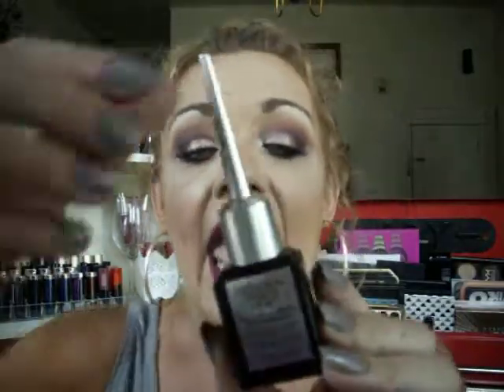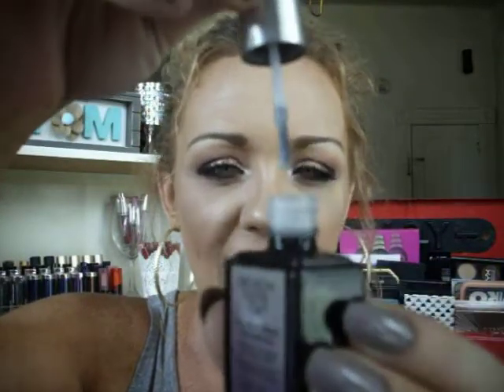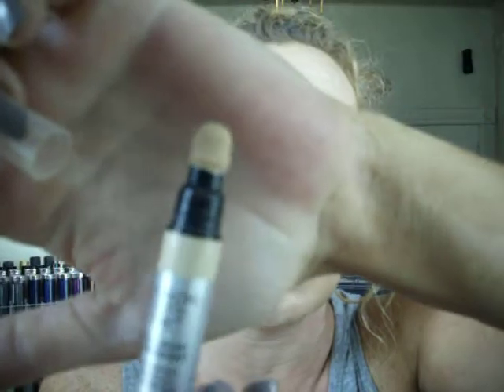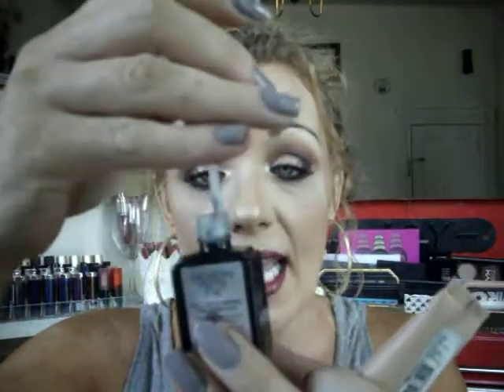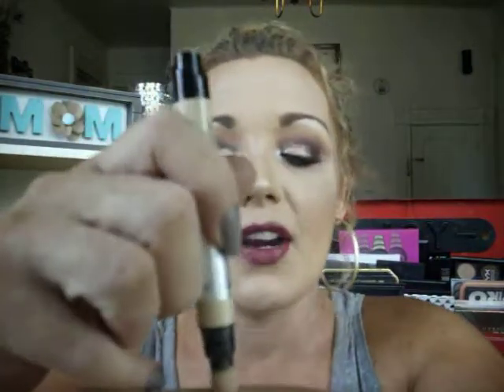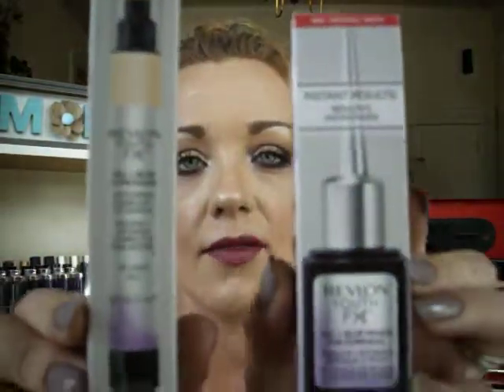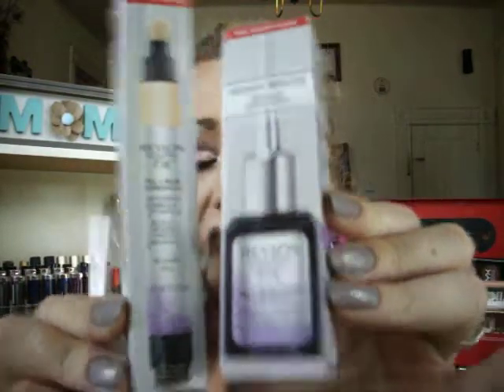NEW REVLON YOUTH FX |FOREHEAD PRIMER|CONCEALER &| FOUNDATION,REVIEWS| Foundation Fairy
Here's The Revlon's New Youth FX Foundation and Concealer. And also I picked up The FILL + BLUR for the forehead. They had one for the face and neck but it wasn't in stock when I picked my products up.
The Foundation is $17.99 ( Comes in 12 shades)
The Concealer is $ 14.99(comes in 6 shades)
The Fill & Blur forehead primer is $19.99
And the Face Neck primer is $19.99 (this is the one I don't have)

Hope everyone enjoyed this review. If there's a product that you'd like me to Review then let me know, donw in the comments.

Let's be friends on my different  Social Medias-

I just want to thank all of you again for supporting me and believing in me! I'm not sure what the Future holds but each and everyone of you guys will be apart of it.

Until Next Time XoXo'S  Foundation Fairy